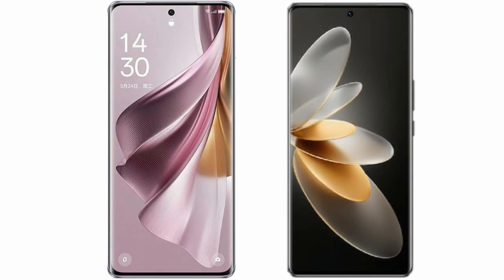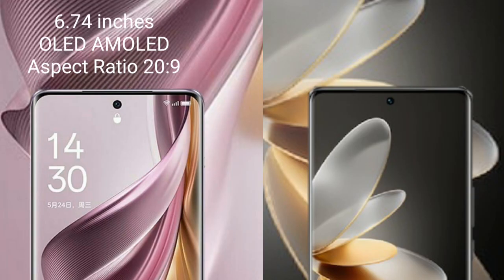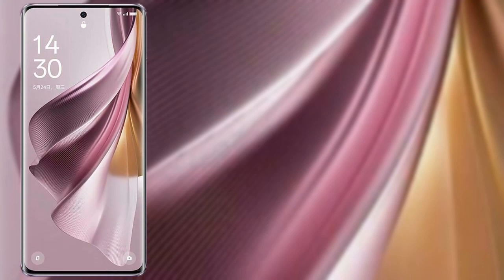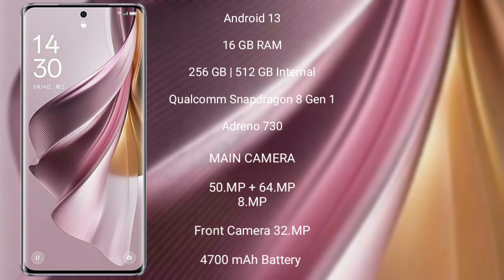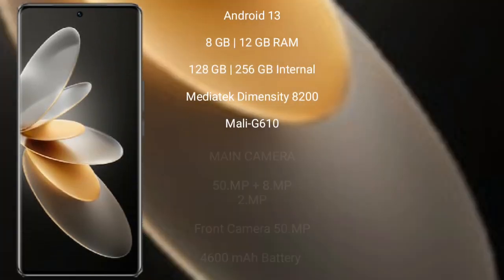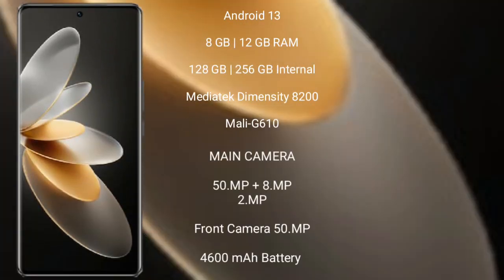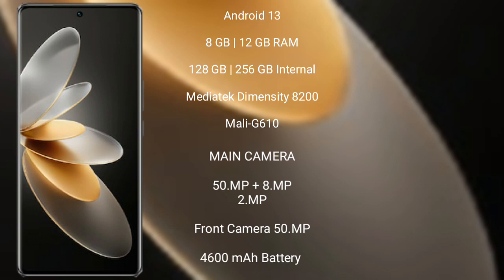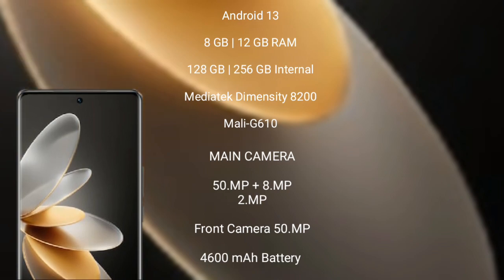Oppo Reno 10 Pro Plus vs Vivo V27 Pro Review & Comparison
oppo reno 10 pro plus vs vivo v27 pro
reno 10 pro plus vs v27 pro